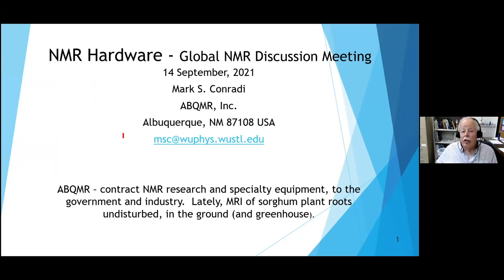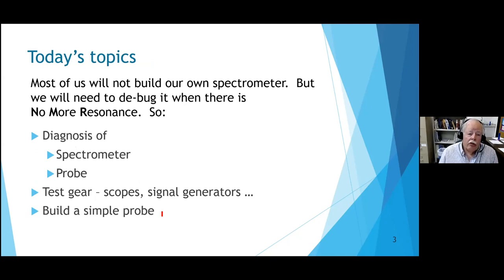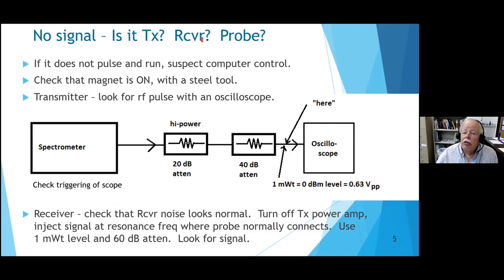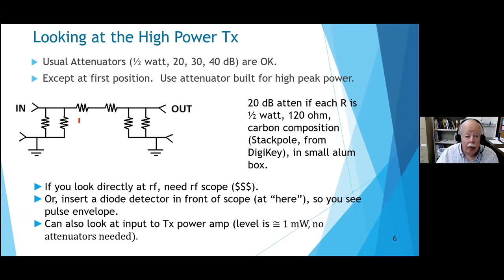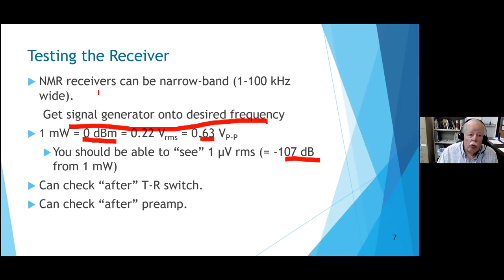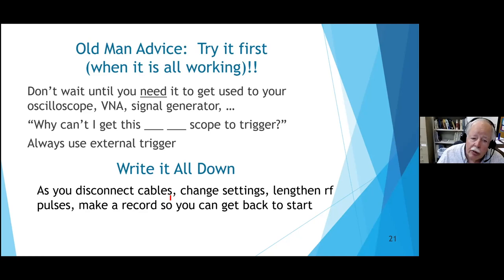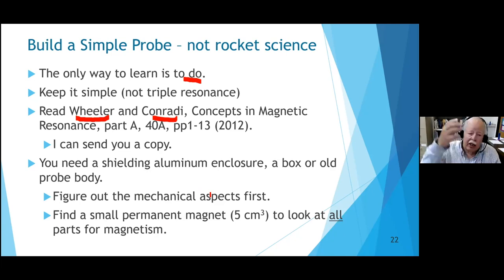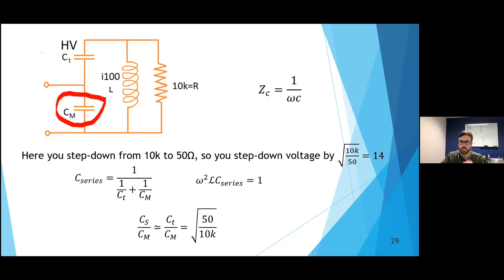NMR Hardware | Dr. Mark S. Conradi | Session 34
In Session 34 of the Global NMR Discussion Meetings, Dr. Mark Conradi gave a talk on NMR hardware.

Abstract:
Many NMR spectroscopists are uncomfortable with hardware issues. This discussion will cover debugging techniques, so that malfunctions can be narrowed to particular components of the spectrometer. The testing of probes will be covered, as well as the basics of building special purpose probes. While you may not want to build your own 1.3 mm MAS probe, a probe for high-T, high-P,  or in situ examination of batteries may be of interest.

Speaker's biography:
Prof. Mark Conradi received his PhD in Physics under R.E. Norberg at Washington University in Saint Louis MO. He did a postdoctoral stint at Oak Ridge where he learned about free radicals and ESR. An assistant/ associate professorship followed at College of William and Mary in Virginia. He was a professor at Washington University for 29 years, moving five years ago to ABQMR, a small NMR contract research firm in New Mexico. Conradi's research themes included motions in molecular solids and metal-hydrogen systems and later the imaging of human lungs with hyperpolarized helium-3. Throughout, he has been interested in NMR hardware issues and techniques, such as NMR in diamond-anvil high-pressure cells and NMR in coin-cell batteries.

Organizers:
Adrian Draney (Creighton University Chemistry)
Amrit Venkatesh (Lyndon Emsley Lab, EPFL)
Asif Equbal (Songi Han Lab, UCSB)
Mohamed Sabba (Malcolm Levitt Lab, UK)
Mouzhe Xie (Maurer Lab, Uni. Chicago)
PinelopiMoutzouri (Lyndon Emsley Lab, EPFL)